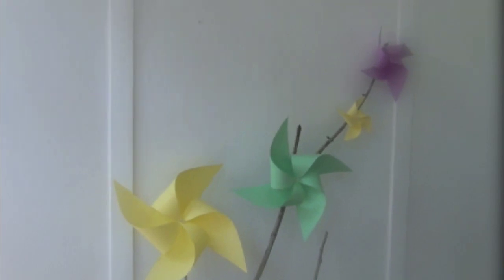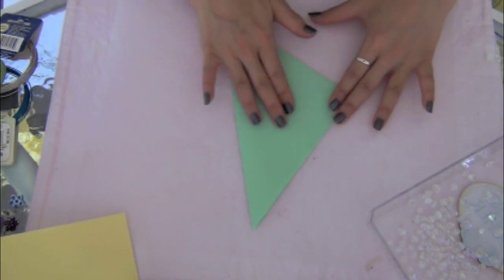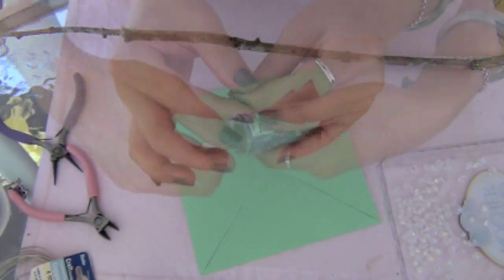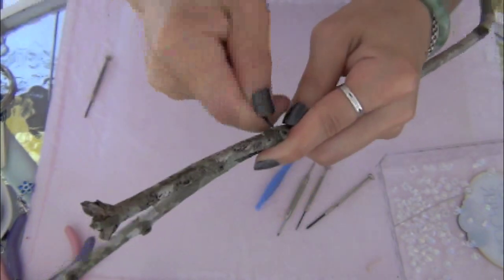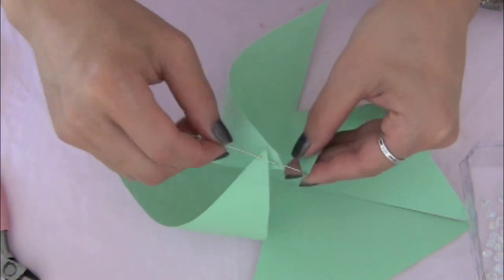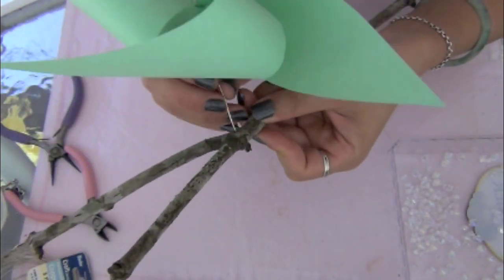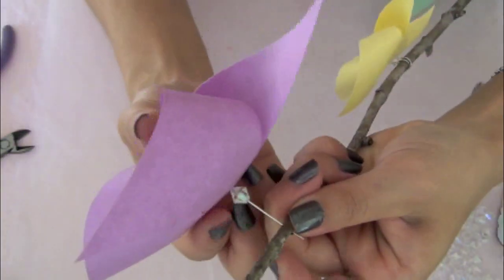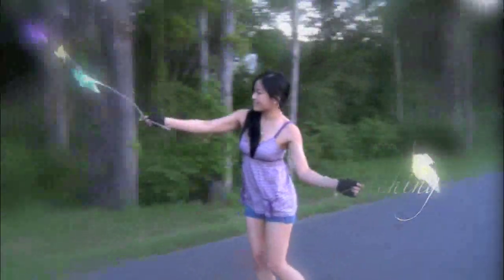DIY: MeiIris' Paper Pin Wheel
Level: ✿❀❀❀❀

Thank you guys so much for such great responses in last week video. I guess your guys are addicted to make earring like I am. ^_^

This week project is really simple in my book. I did, however, added a little more steps compare to a lot of the videos tutorial on Youtube. I want to make the pin wheel more suitable for display verse something simple that you can teach to a child.

I hope to awaken your inner child and encourage you to make one. ^_^

Mei

Material:
Paper
Branch
Glue
Bead
Wire

Tools:
Side Cutter Plier
Scissors
Something to drill a hole.

Tweet tweet!
@ MeiIris

Mei